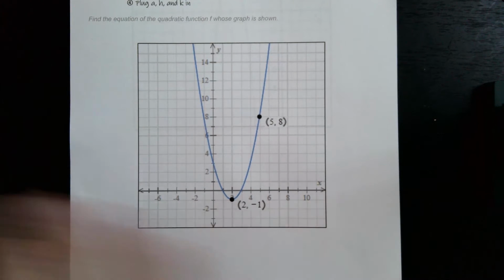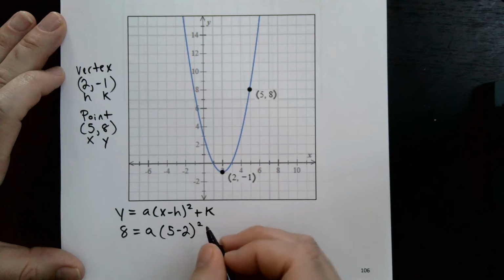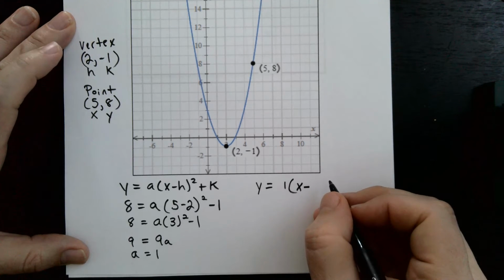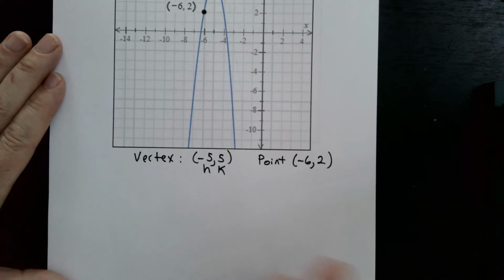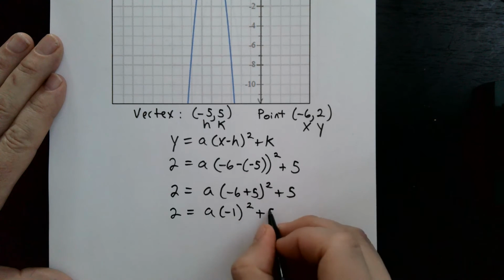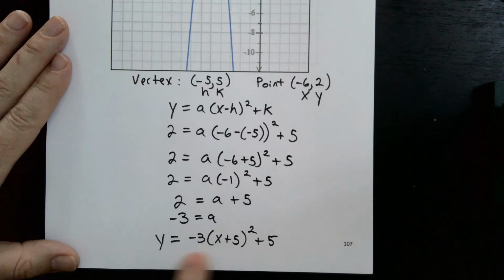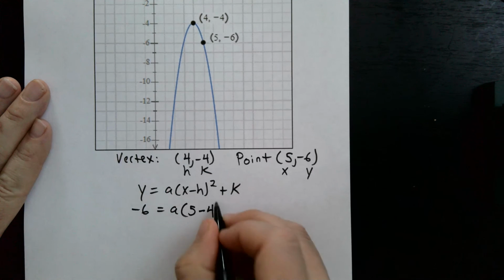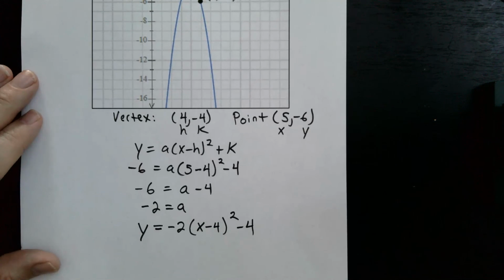Write a Quadratic Function in Vertex Form When Given the Vertex and One other Point on the Parabola